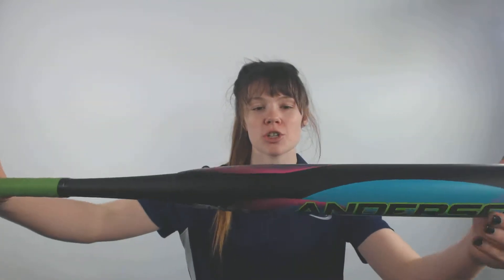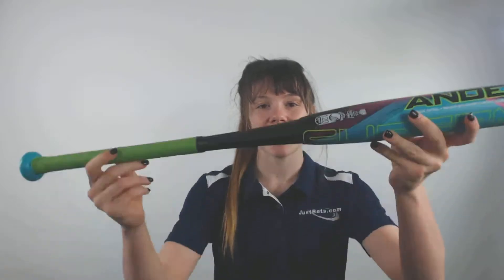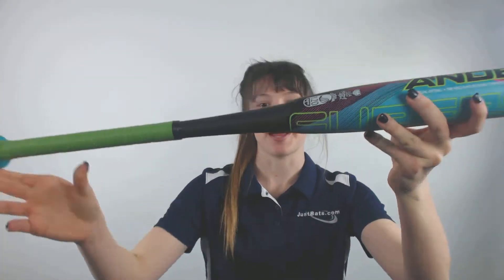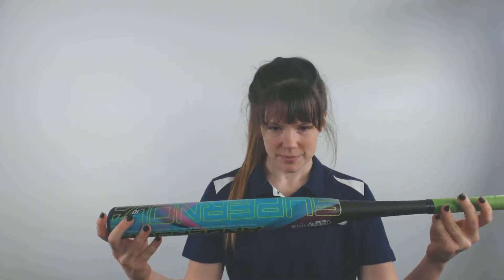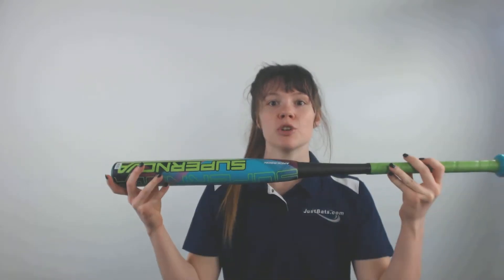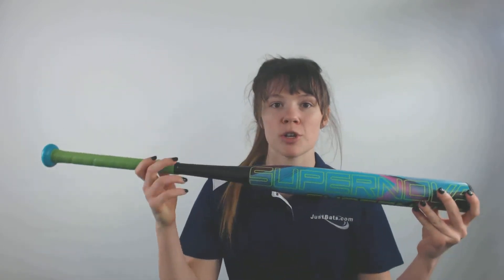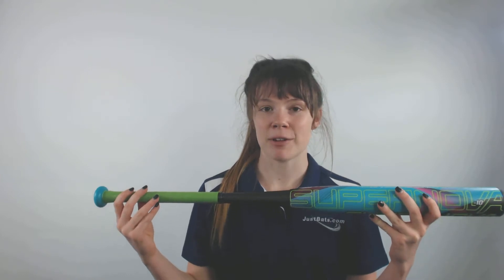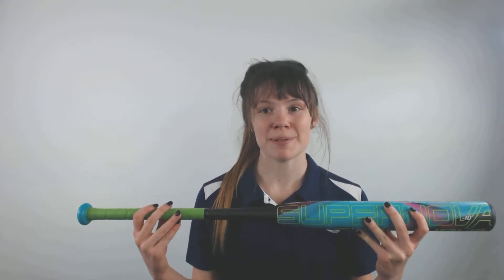Review: Anderson Supernova -10 Fastpitch Softball Bat (FPSN1910)